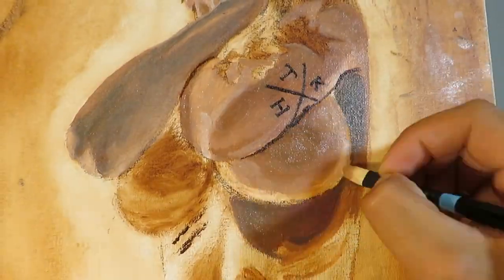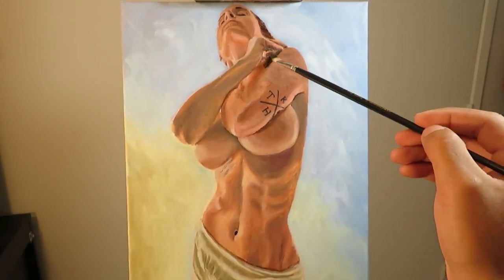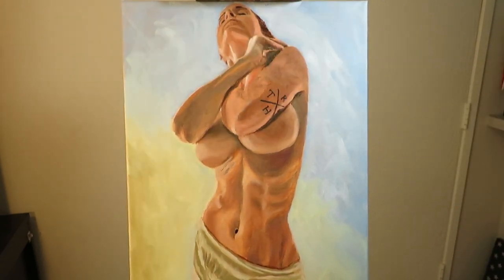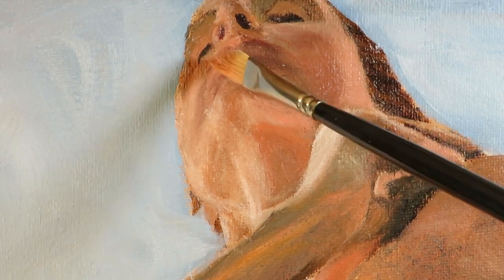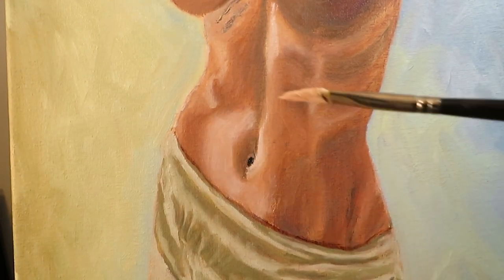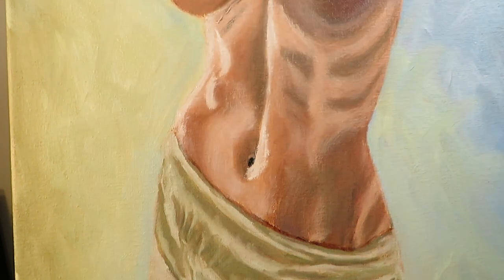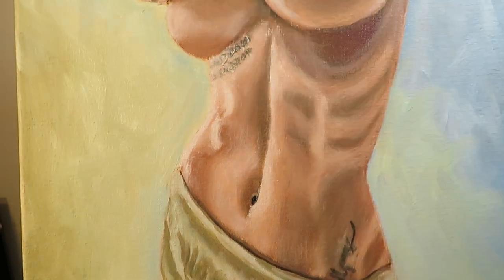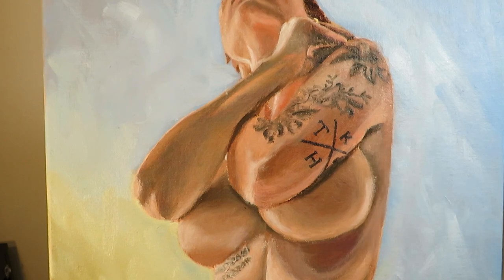"Form and Figure" | The Finished Portrait | Learning To Paint With Oils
In this video I finished the portrait of a beautiful model who you can find

This portrait was very fun to paint and it helped to improve my painting considerably. I remember when I first thought of painting this I was very scared that I would not be up to the challenge, but I think it ended up turning out fantastic.